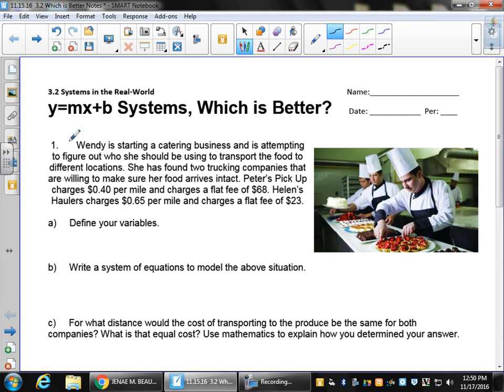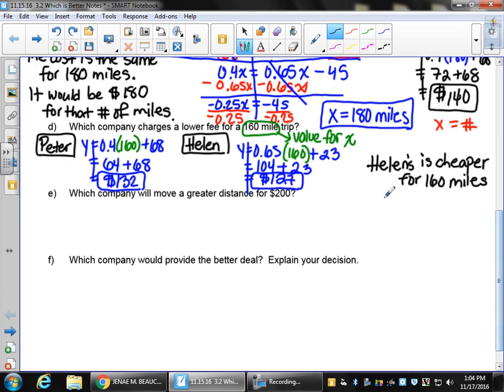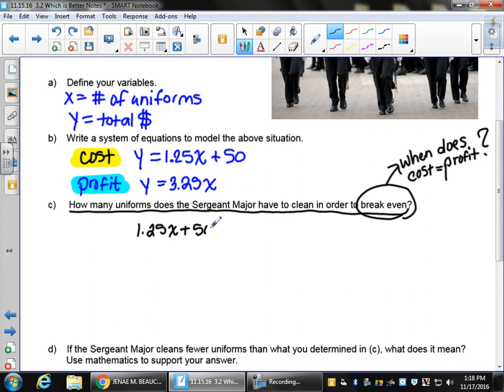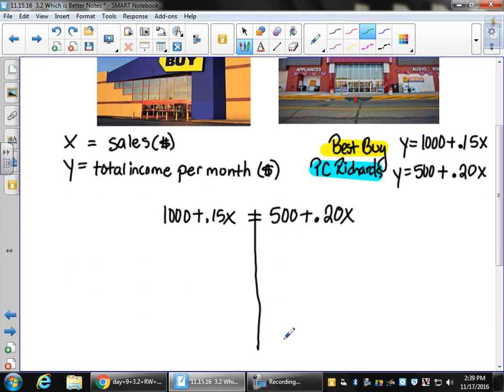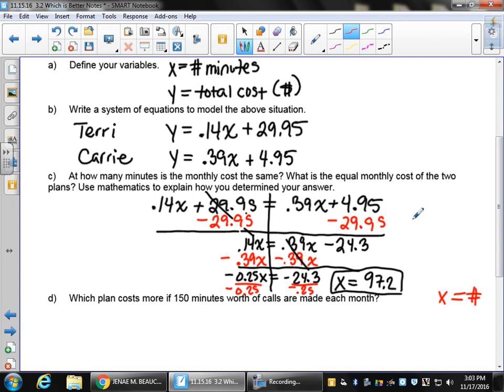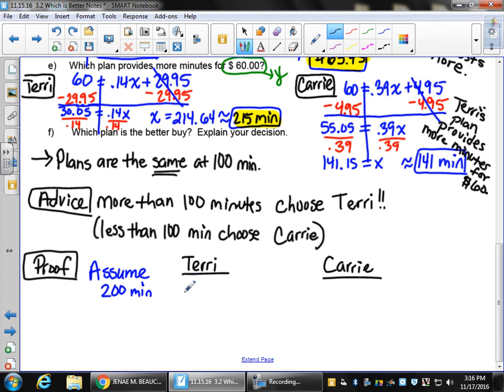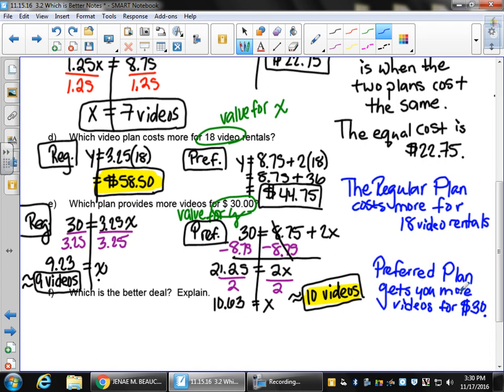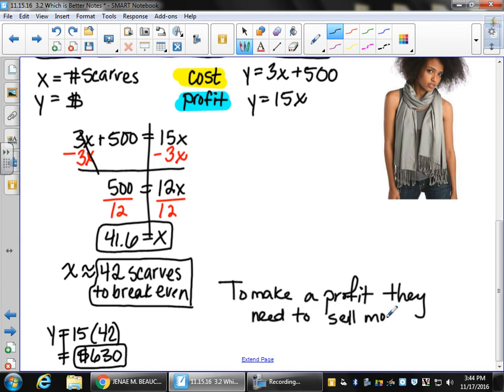12.06.17- Day 3 "y=mx+b Which is Better?" Notes & HW (assigned in 20-30 min parts)